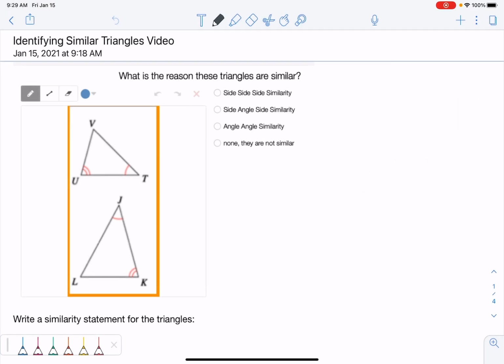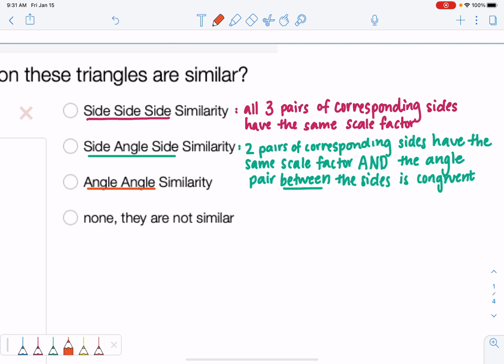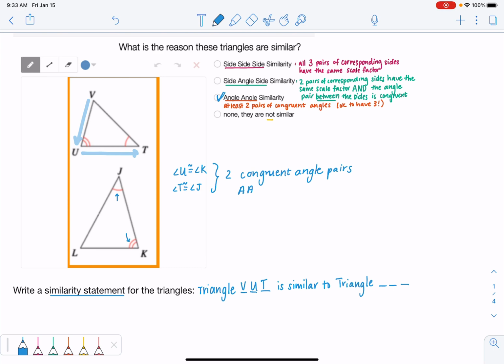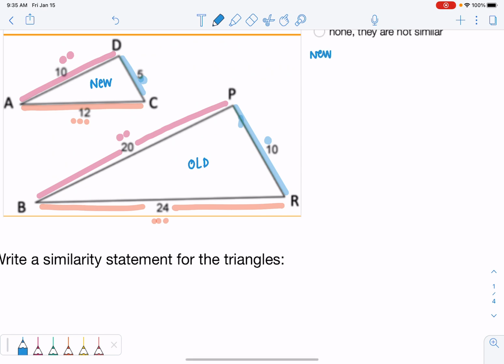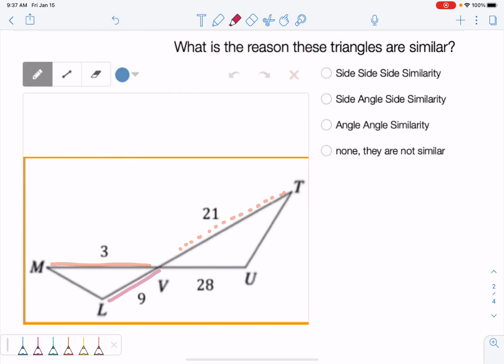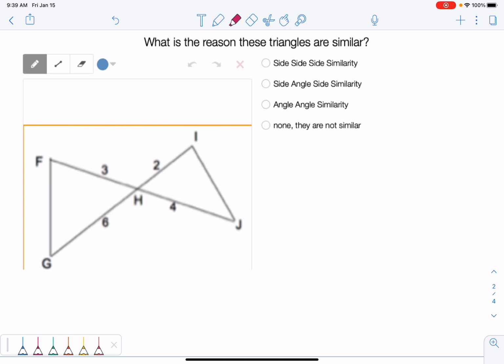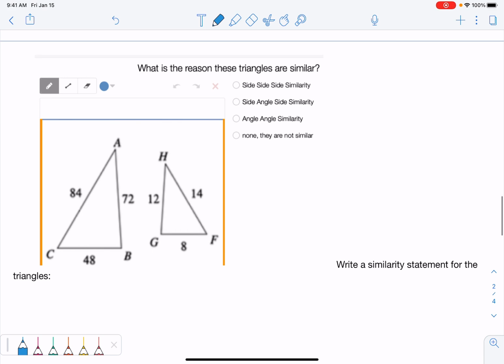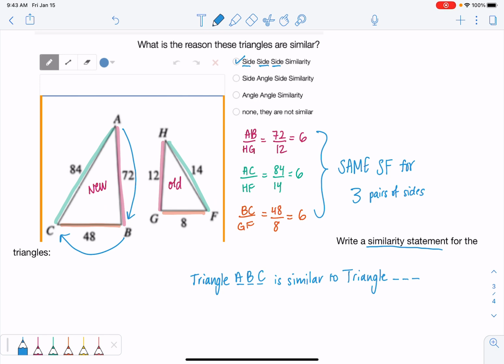Identifying WHY Triangles are Similar